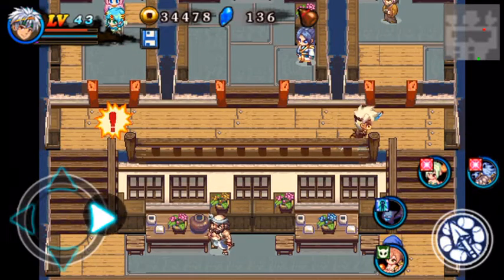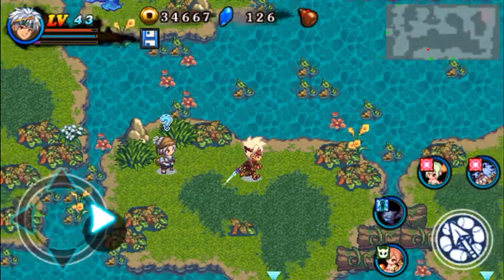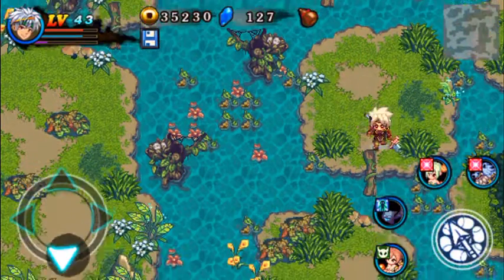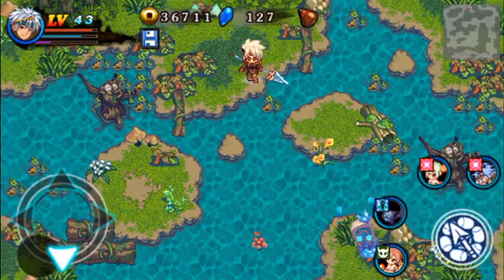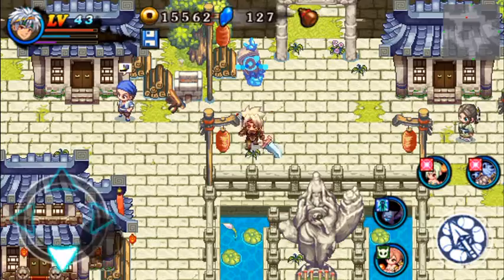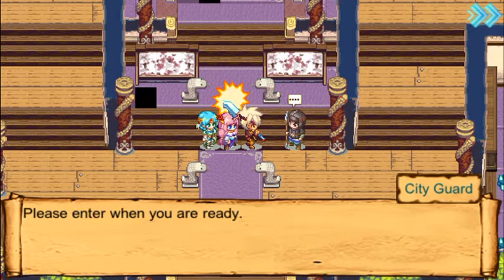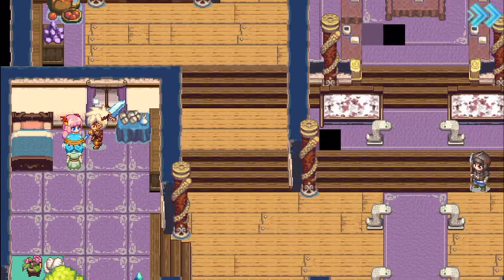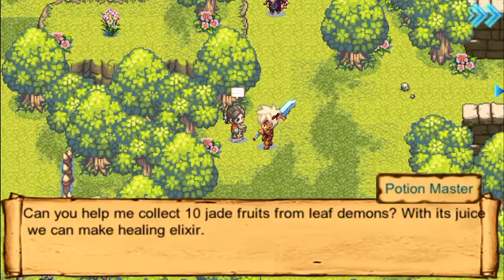demonsouls ep 15 river is half demon?